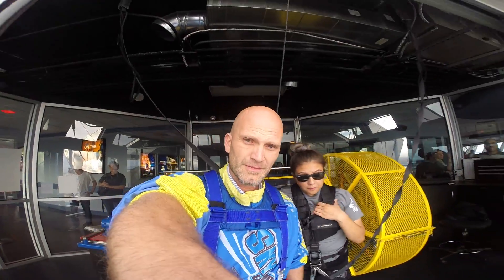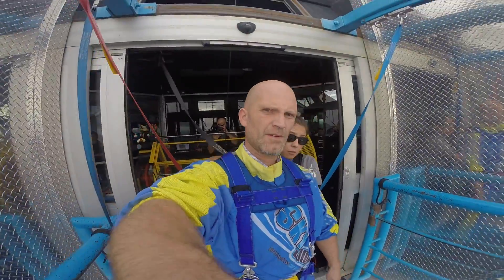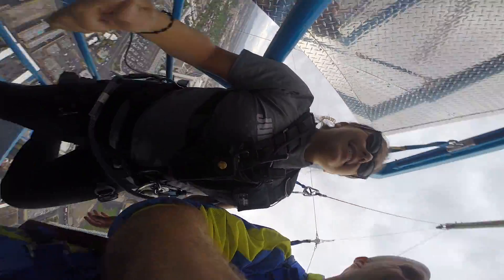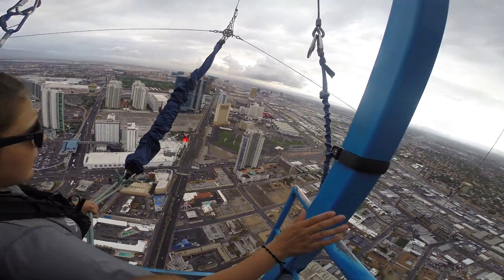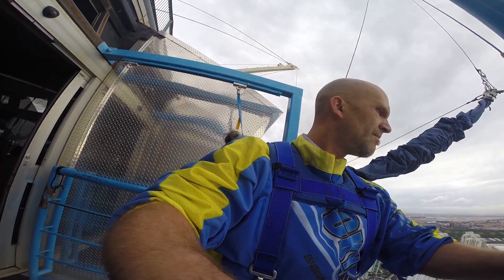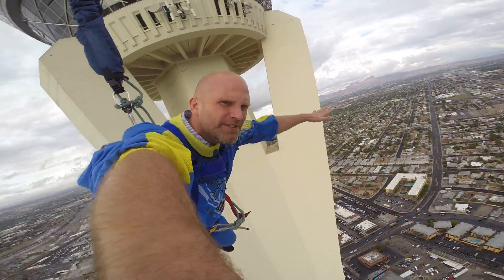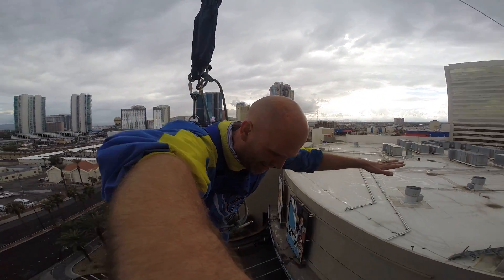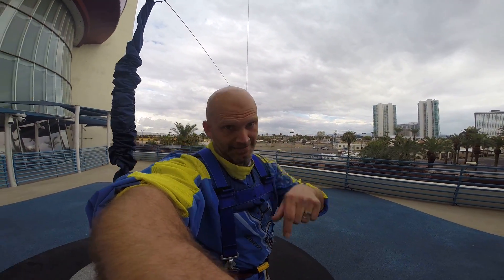Stratosphere jump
The 812 foot rapid decent line jump from the top of the stratosphere hotel in Las Vegas NV.